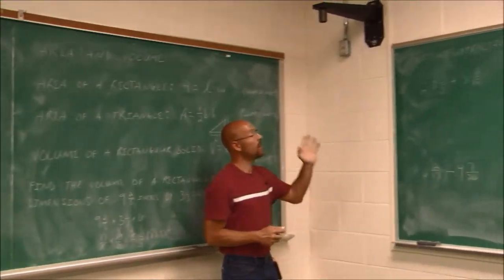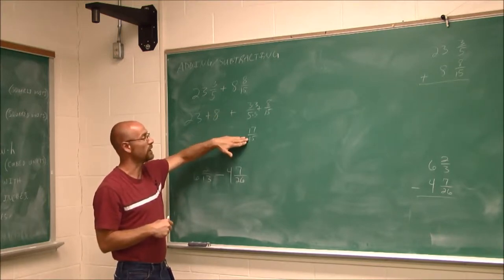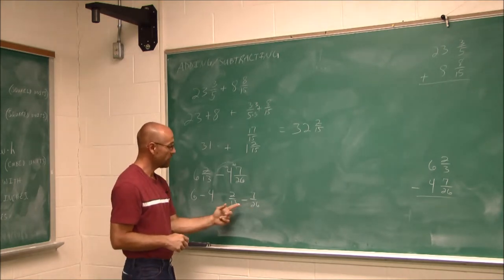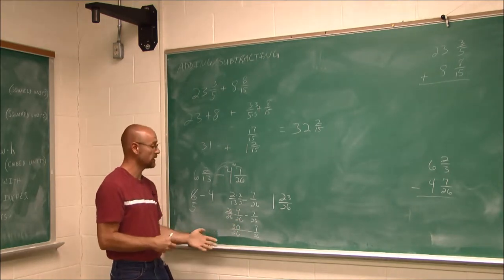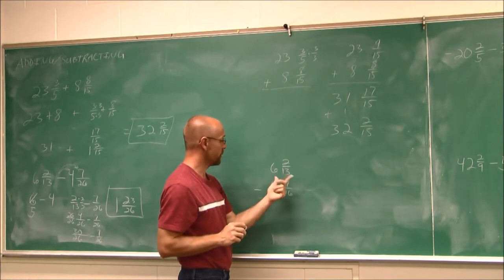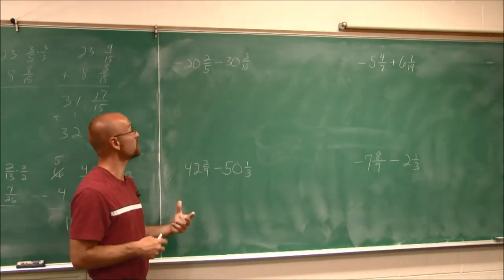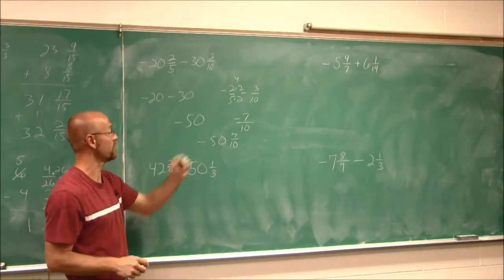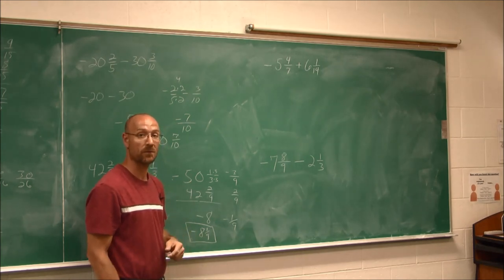MATH085 Section 2.10 Addition and Subtraction on Mixed Numbers